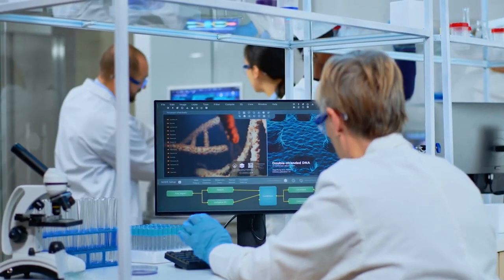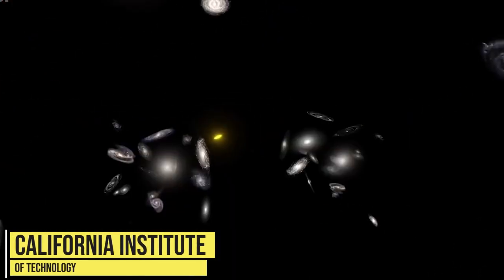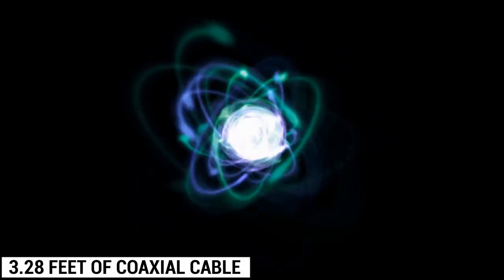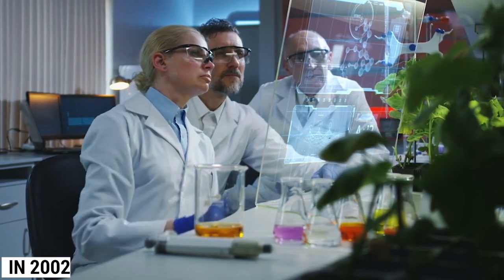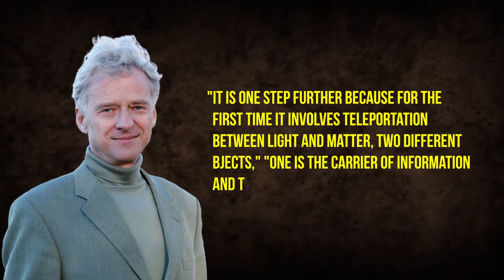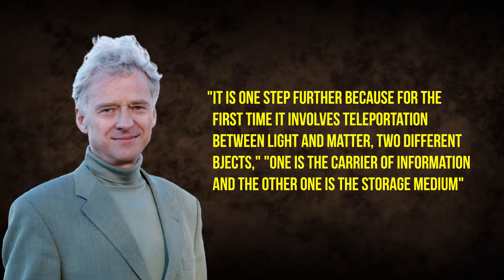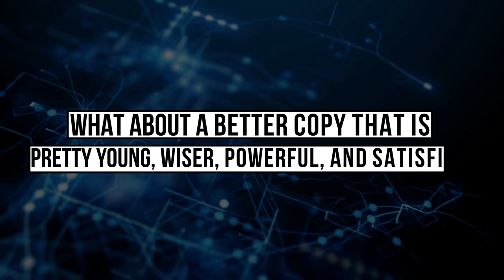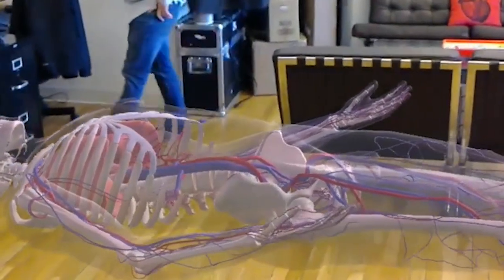Is Teleportation Real Scientists found A Way To Make Teleportation Work!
Did you know that Scientists have found a way to make teleportation Work?
Scientists are just beginning to suss out how to use the phenomenon to transfer information between two entangled particles.

Watch this video till the end to know more about Teleportation and if it works!